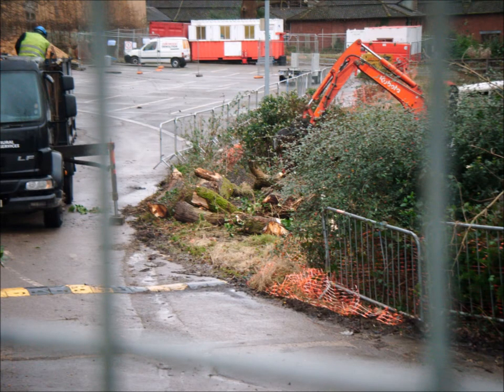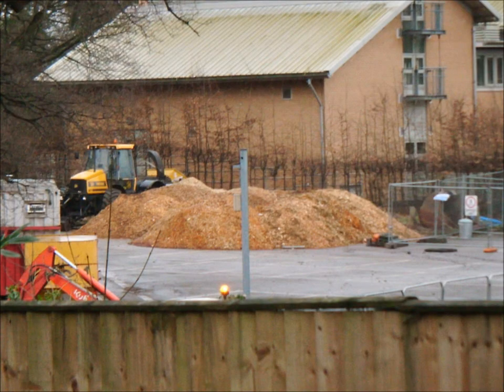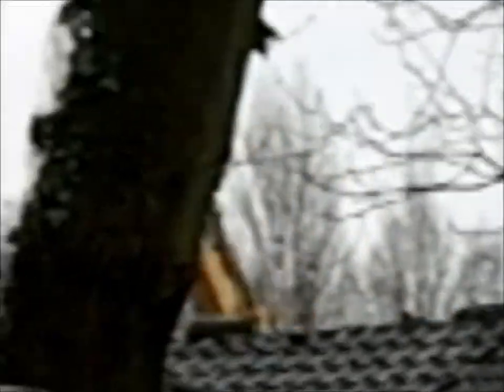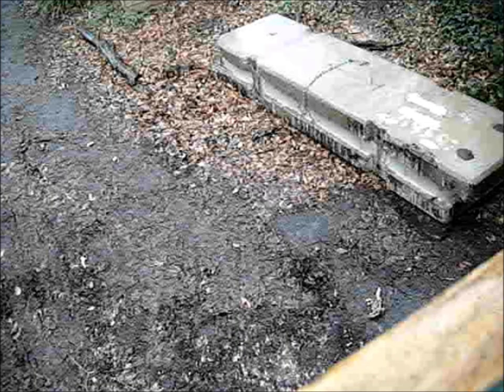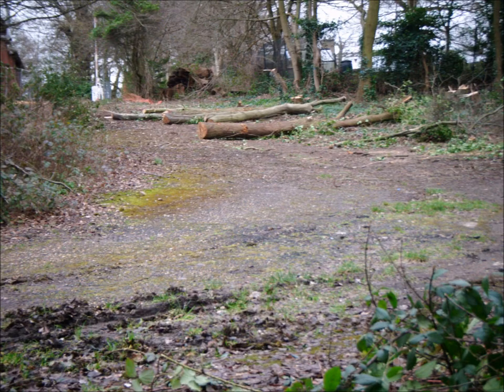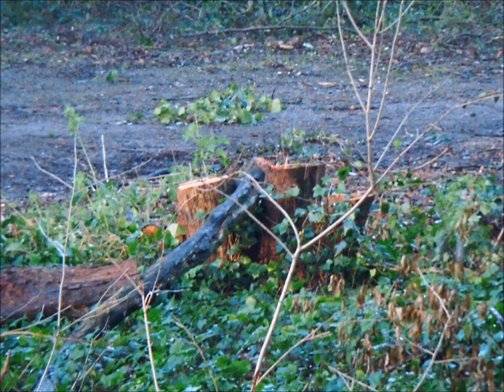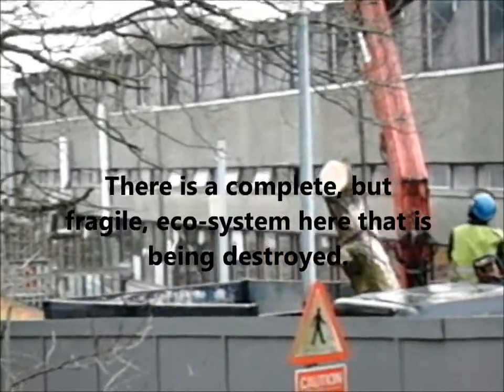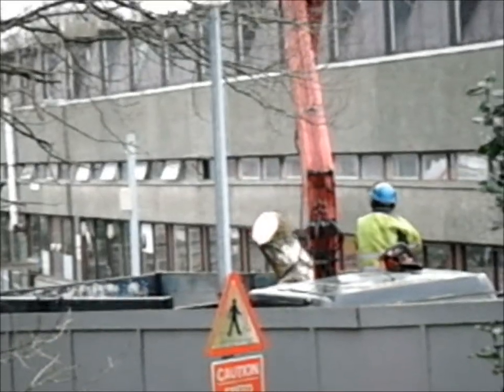CAT HILL BLOCKADE UPDATE: 14/2/14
The Liars & Quislings (L&Q) Con... show continues.
Oakwood destruction company starts to use vigilante tactics and literally 'drive' through the blockade. More trees are felled, obviously not 'to erect a fence as part of preparatory works for removing the newts', but to prevent birds beginning to nest and further hold up work. The side entrance is accessible now that the concrete blocks have been moved.